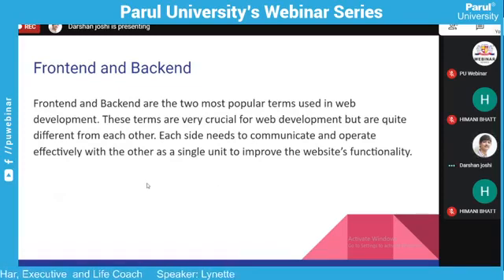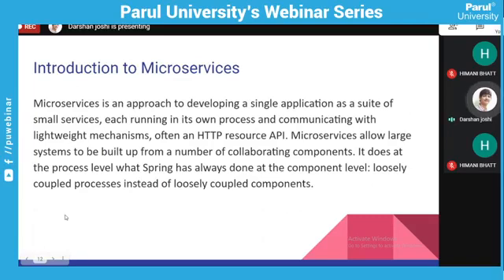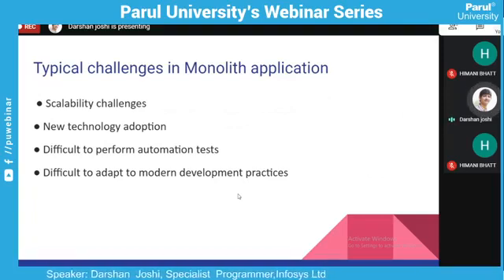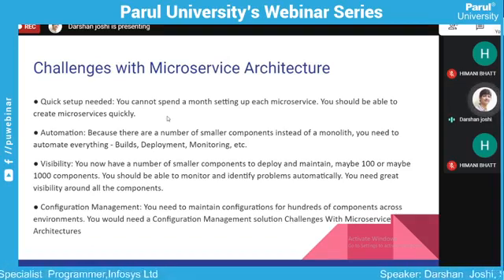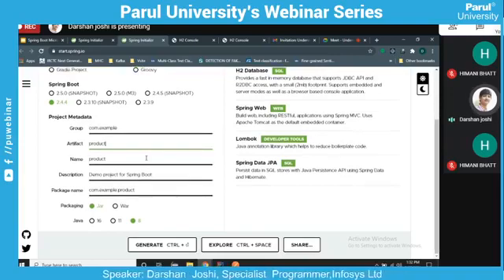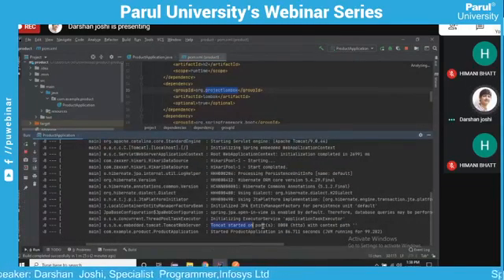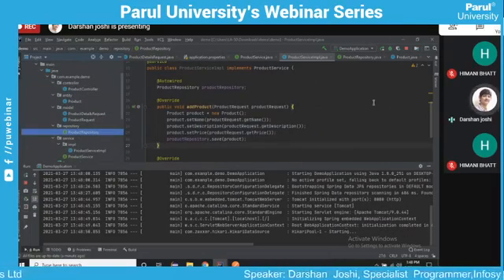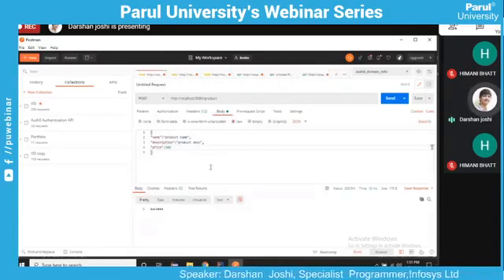270321 Understanding Micro service Architecture with Spring Boot basic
270321 Understanding  Micro service Architecture with Spring Boot basic